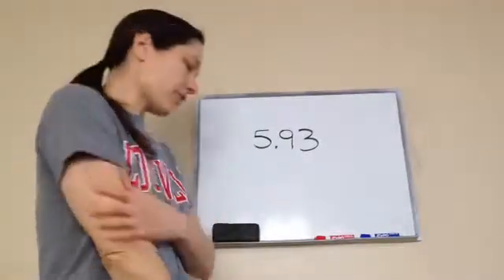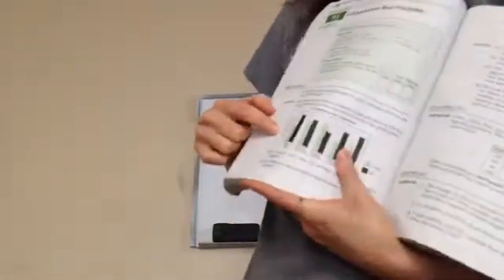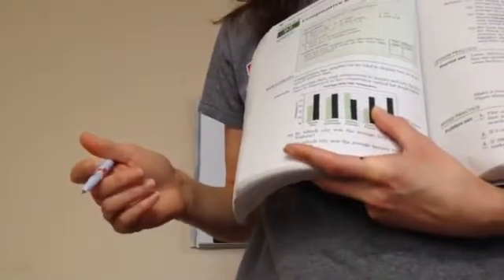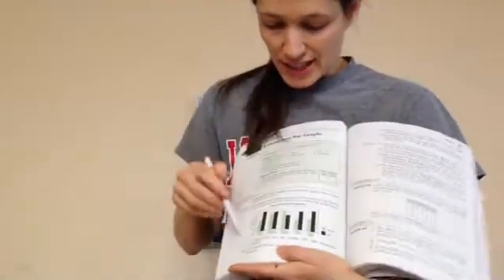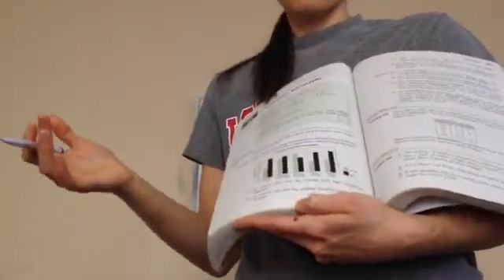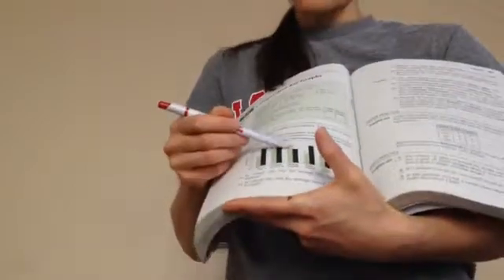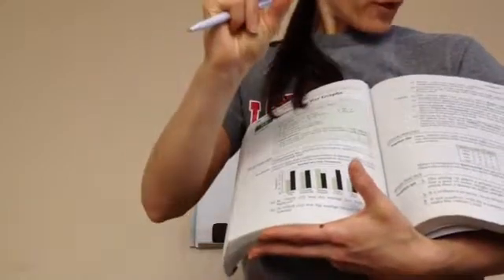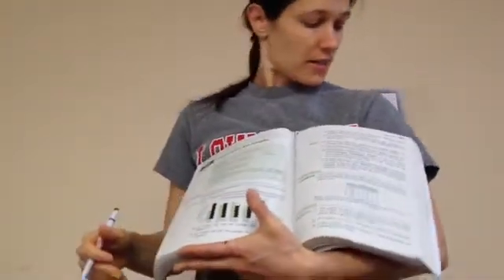Saxon Math 5th Grade - Lesson 93 - Comparative Bar Graphs